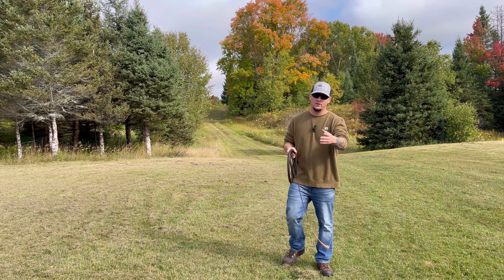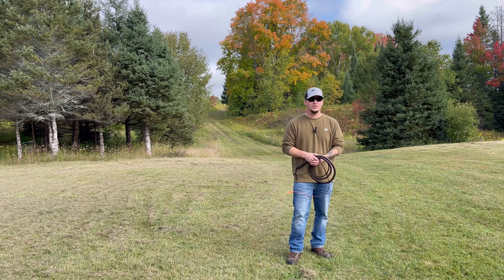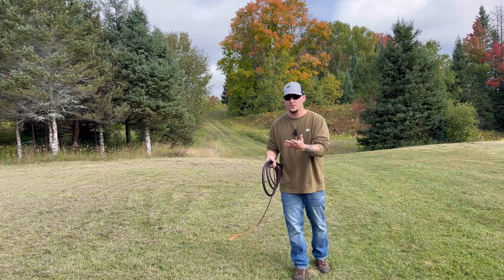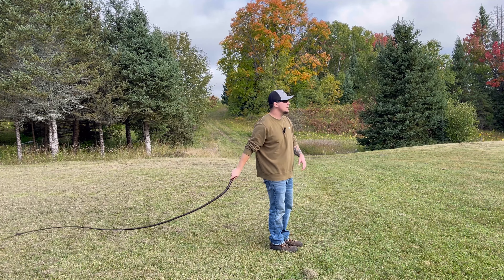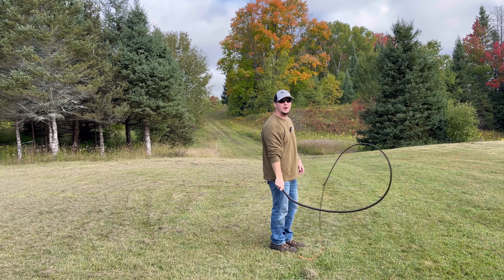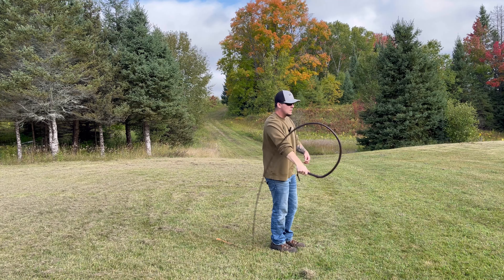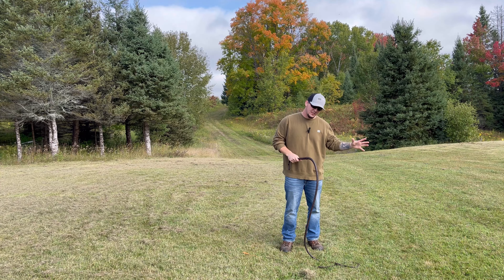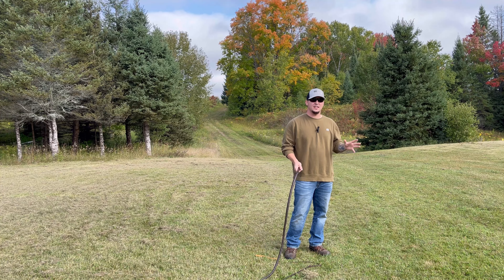Slow Figure 8 Whip Crack Tutorial